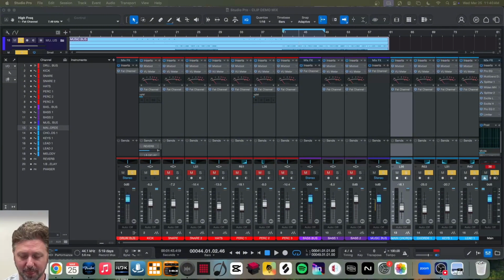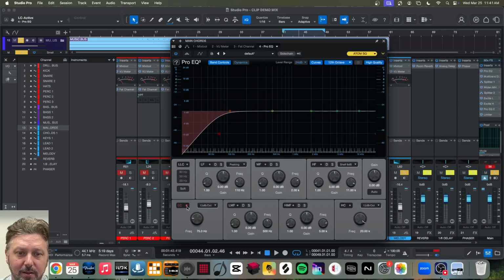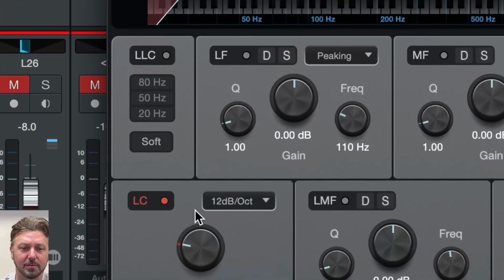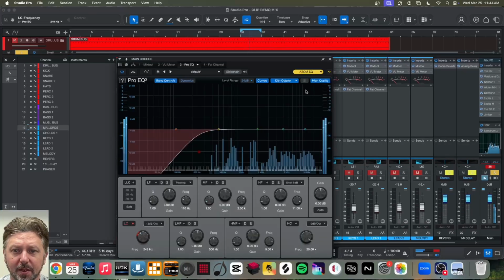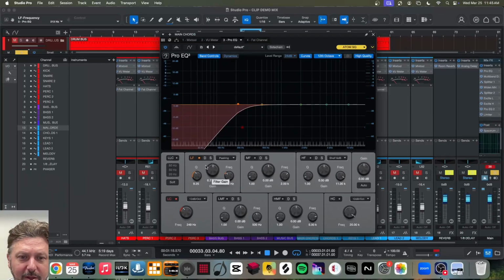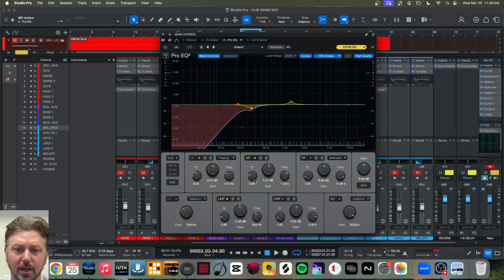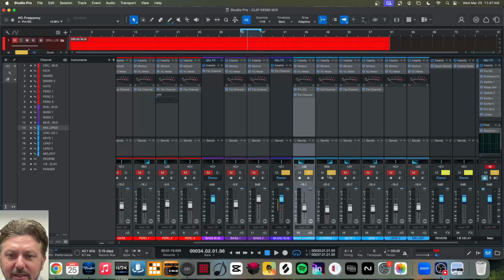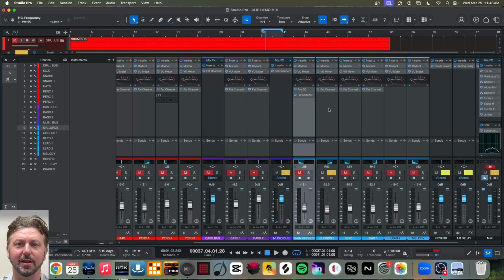Mixing 101 (Part 4): EQ